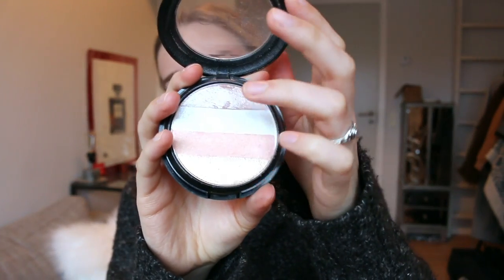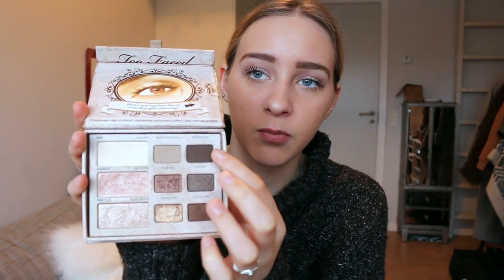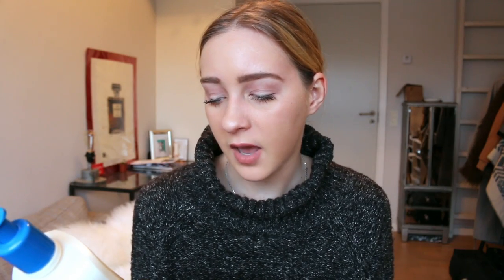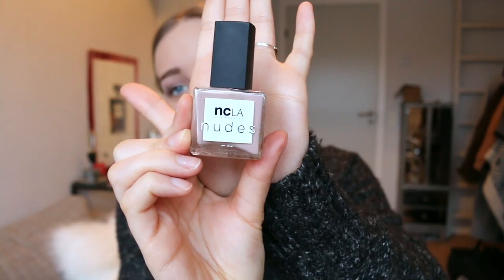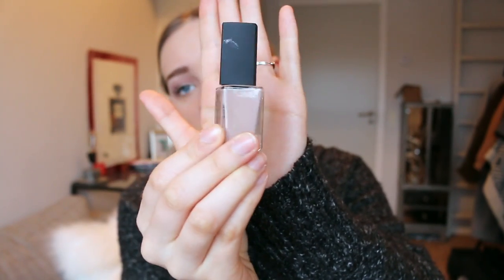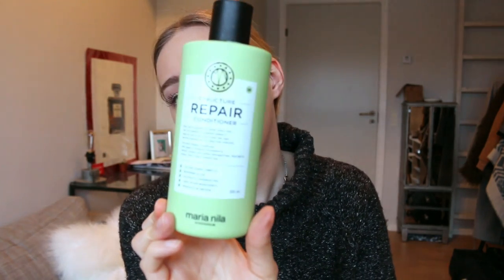Best of 2015- Beauty, Fashion & Random | SaraEmillie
Hey guys! I finally got to filming the Best of 2015 video and I am so glad I filmed this this year. I hope you guys are excited for the new year and everything that is to come! I really hope you guys enjoyed this and I hope you have an amazing day and I love you all :~) Info below

xoxo,
sara

Best of 2015:

Beauty-
1.Favorite Face Product-  Laura Mercier Foundation
2. Favorite Cheek Product- Highlighter
3. Favorite Eye Product-Too Faced Naturals palette
4. Favorite Lip Product- Velvet Teddy by Mac
5. Favorite Skin Care Product- Cetaphil Face Wash
6. Favorite Nail Polish- Nude Nail Polish
7. Favorite Hair Product- Conditioner
8. Favorite Body Product/ Perfume- Molecule O1 Perfume

Fashion:
9. Favorite Clothing Piece- Boyfriend Jeans, Bomber Jackets, Faux Fur
10. Favorite Accessory- Necklace
11. Favorite Shoes- Sneakers

Random:
12. Favorite tv showmovie-Grey's Anatomy
13. Favorite Movie- Southpaw and Eat Pray Love
13. Favorite book- Girl Boss, The Red Queen, and I am Malala
14. Favorite Drink- Water and Tea
15. Favorite Song- Can't Help Falling in Love Cover by Twenty One Pilots, 7 Years by Lukas Graham, Gooey by Glass Animals

Nails- Nadaaa

What I'm Wearing:
Sweater- Thrifted (originally from H&M)
Lipstick- Velvet Teddy by Mac

Vine: ZaraForever1026

My Spotify: Just put Sara Praest in search box

***This is not a sponsored video, all opinions are my own, and all products mentioned I purchased myself!*